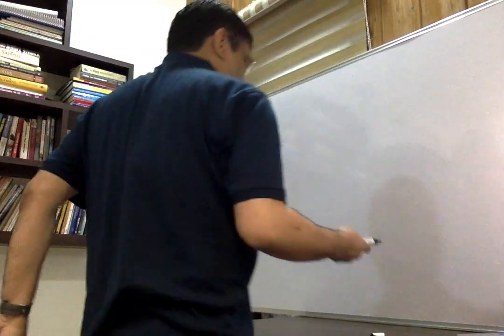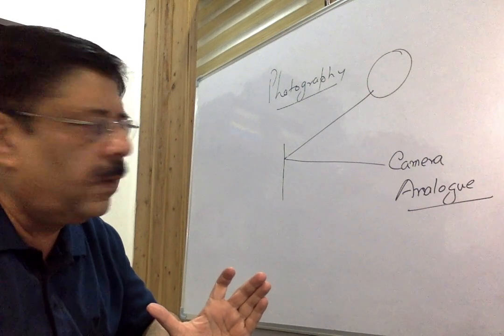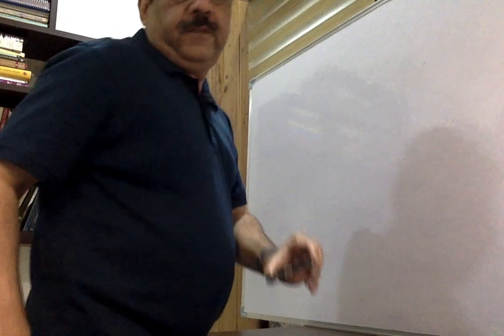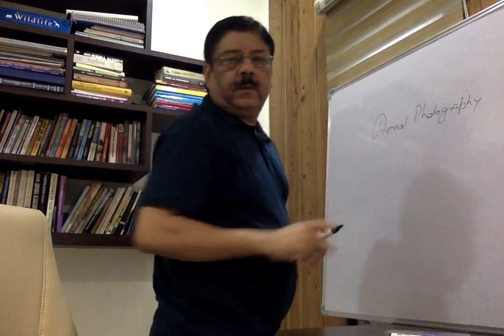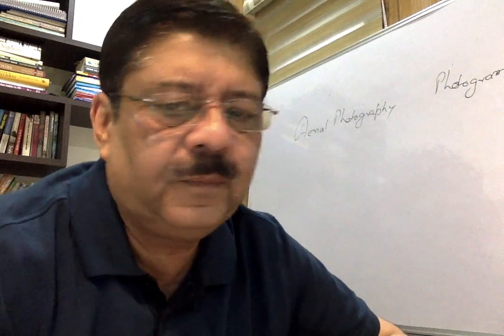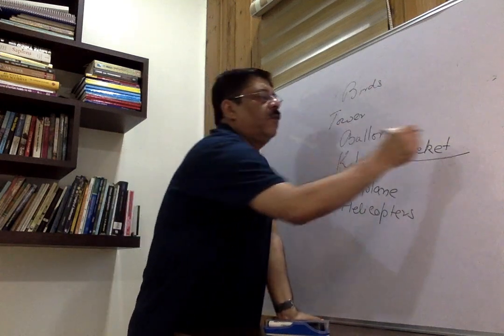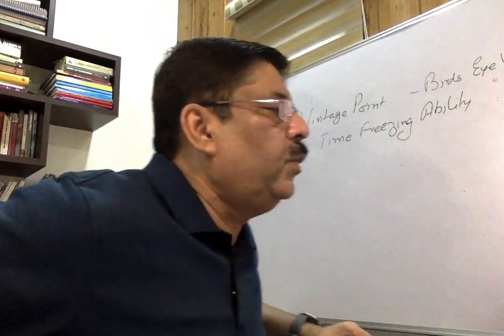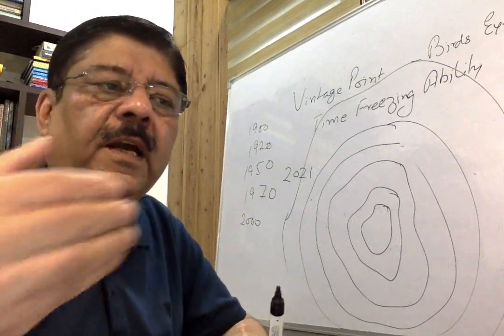Introduction to Aerial Photography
Part of Class Recording of Ph.Course Work Class